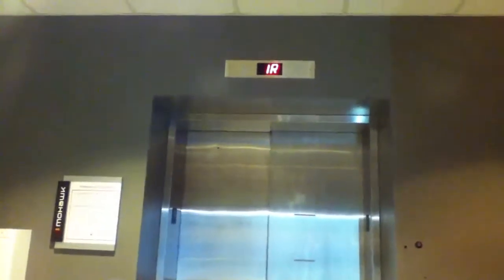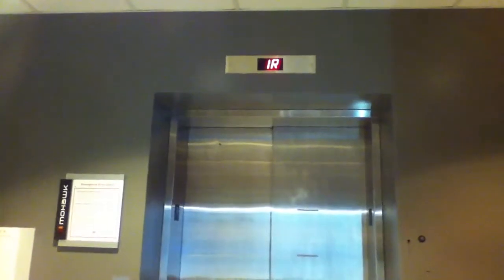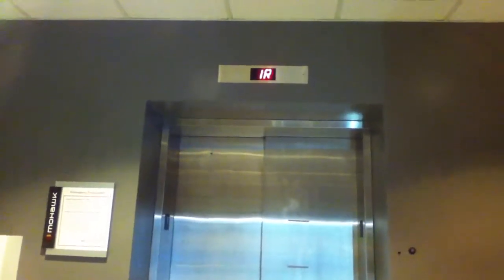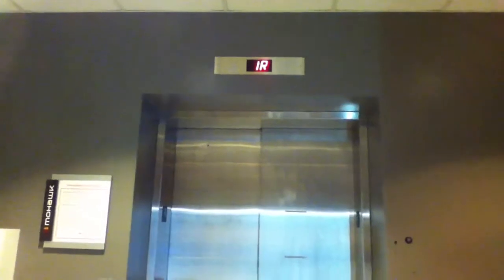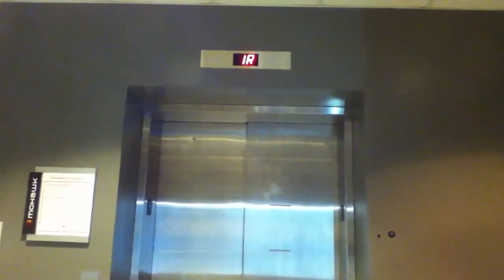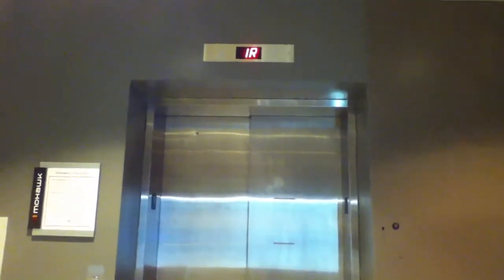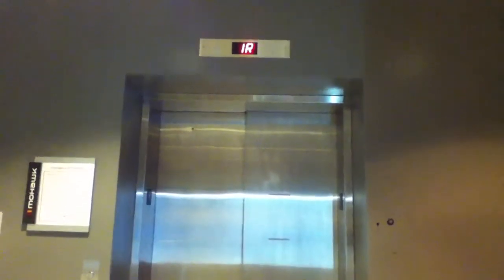Unknown Elevator at Mohawk College A/J Wings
This elevator is shared between the A wing and the J wing. It's the biggest elevator in the school. It's also the slowest; so it makes you wonder for a moment if you've gotten stuck somewhere between 1R and 2, as that distance is the biggest; hence my heavy breathing during that period of the ride. A-Wing is served by B/1/2 on the elevator, and J-Wing is served by BR/1R/2R. B and BR are 7 feet 5 inches apart (I am 5 feet 2 inches tall in comparison); 1 and 1R are 18 inches apart; and 2 and 2R are level with each other. I measured these distances with a ruler that I had on me before I rode it. In the unlikely event that you do get stuck, there's an intercom in every elevator on campus that connects with Security, which is available 24/7, and someone can get to you within 3 minutes and the main office will page you back when they get there. This elevator was dubbed the "crazy train" by students before it was modernized. This elevator parks on 1; it went down the 18 inches from 1R at leveling speed, and it took a whole 30 seconds to level! The design is the same as the one in E-Block, complete with 2-speed door.